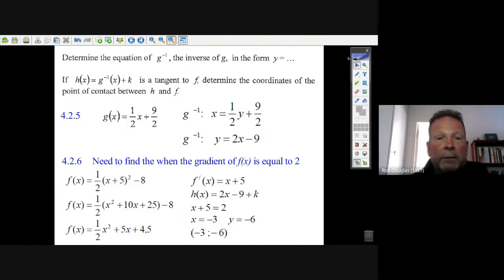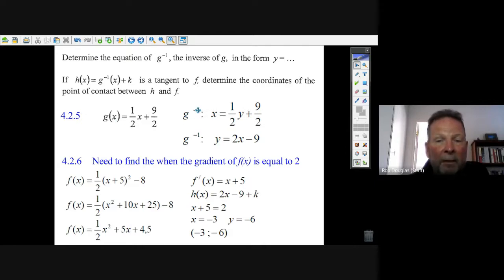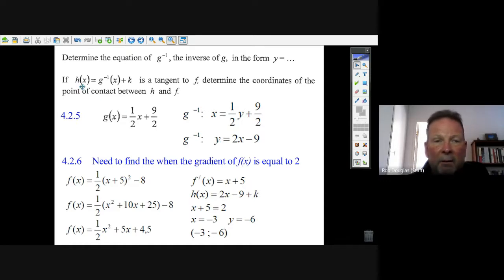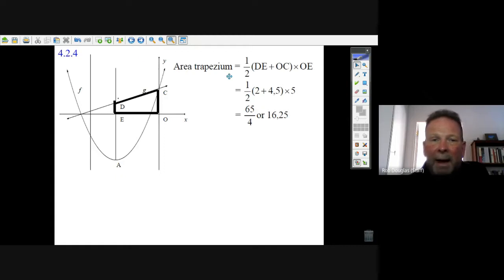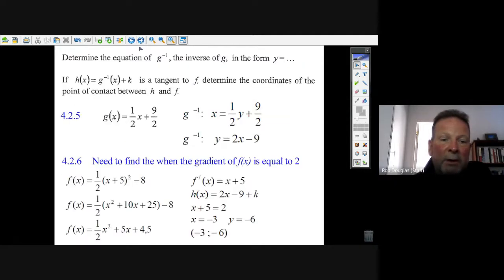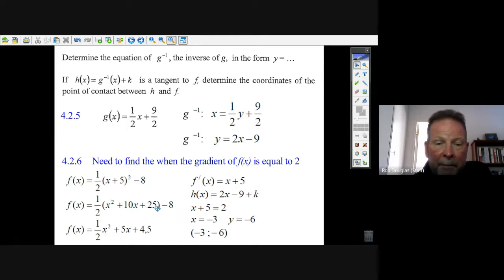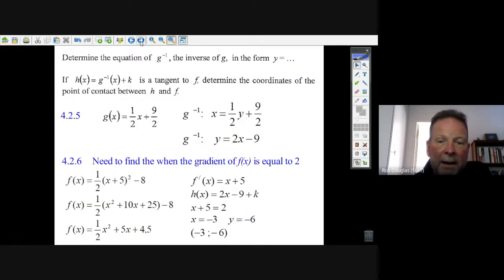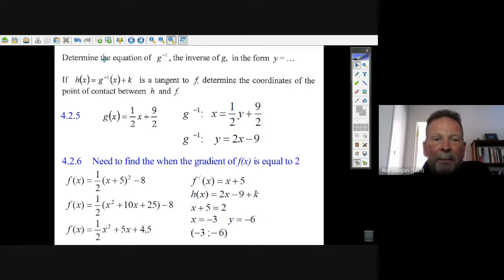Q 4 2 5 & 4 2 6 Nov 20 inverse and calculus